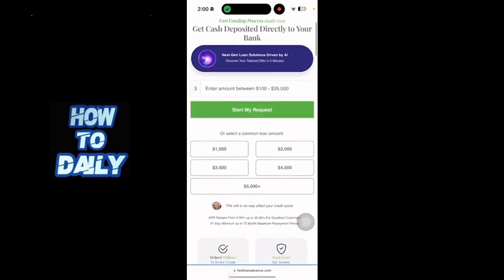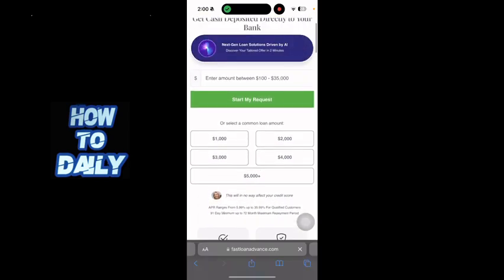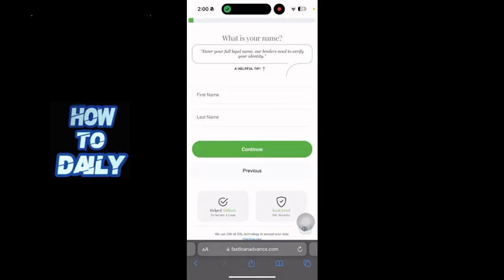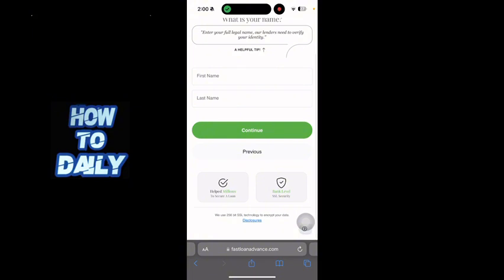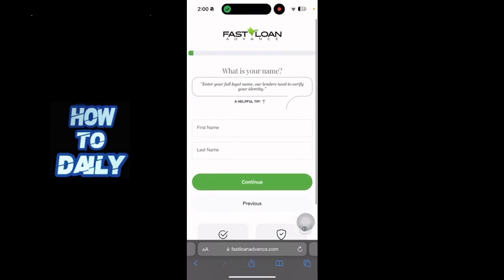How to Get Fully Approved Business Funding Using FastLoanAdvance! (Quick & Easy Tutorial)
Are you a business owner in need of company or project financing? Look no further! This video is your ultimate guide to securing fully approved business funding fast with FastLoanAdvance. Learn how to navigate the application process effortlessly. Discover essential tips and tricks to increase your approval chances. We'll walk you through every step, from eligibility requirements to fund disbursement. Don't waste time and money on unsuccessful applications. Watch now and get the funding your business needs to thrive! Let’s get started!